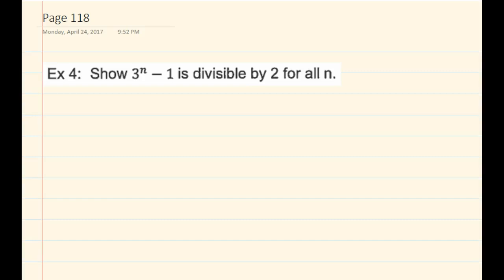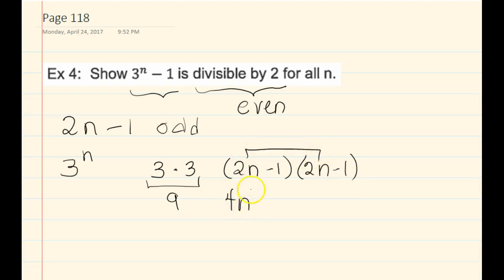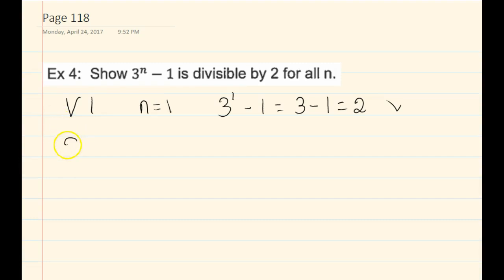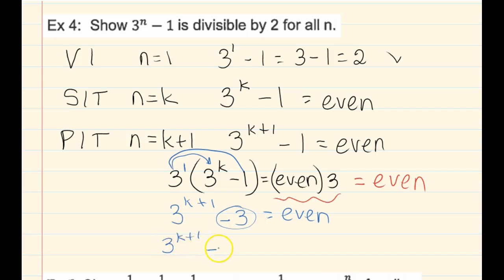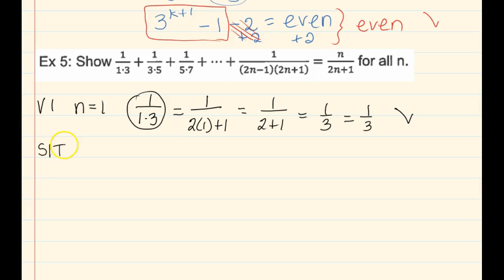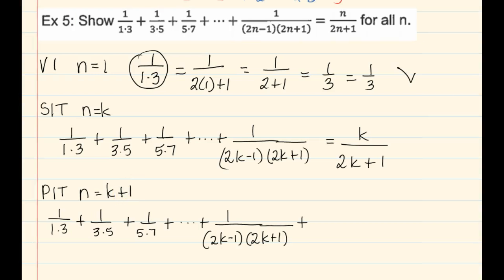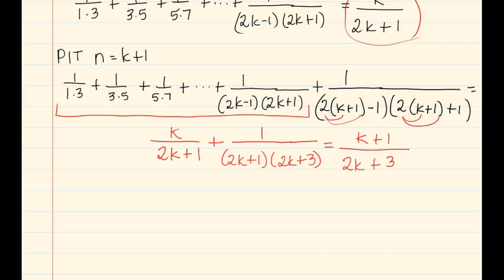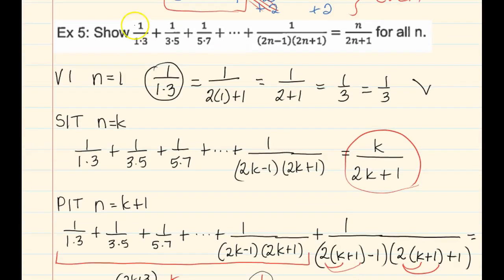Math Induction Ex 4 and 5